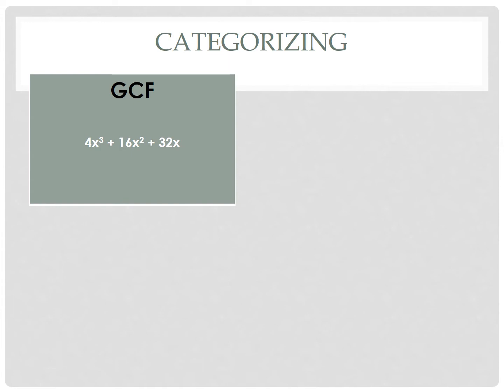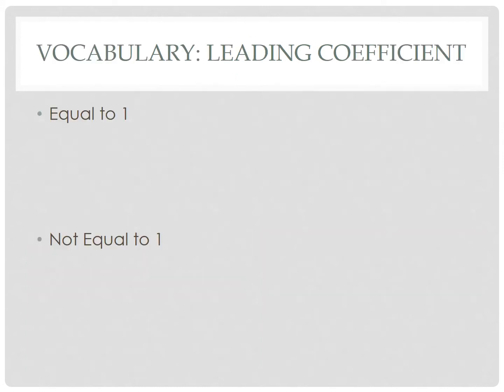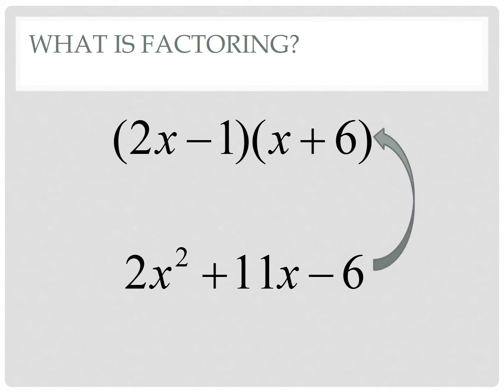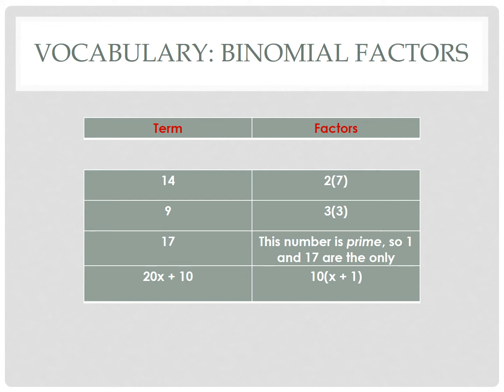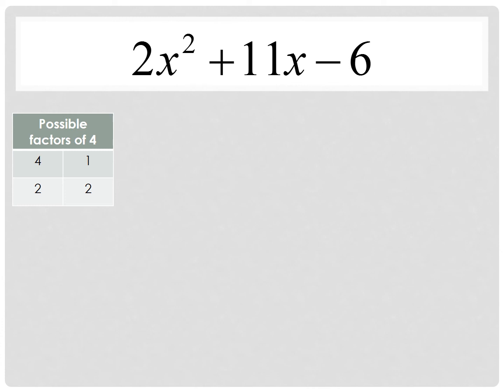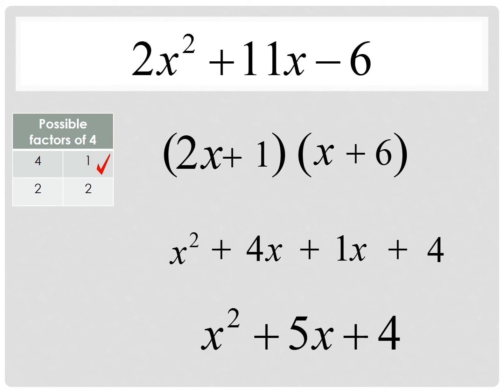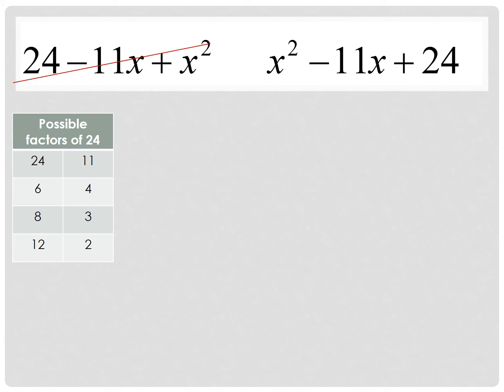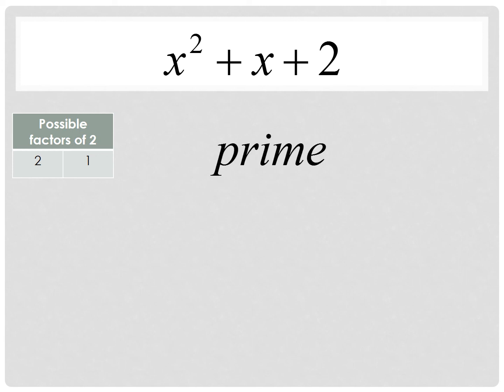Factoring Trinomials Leading Coefficient Not 1